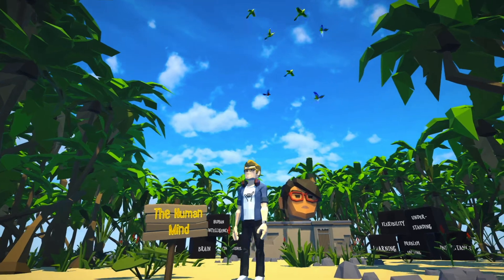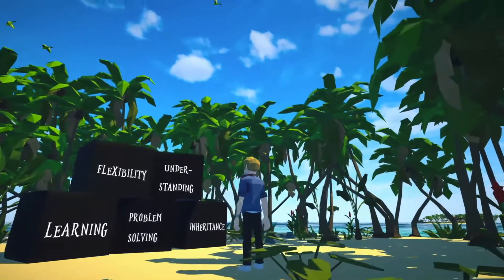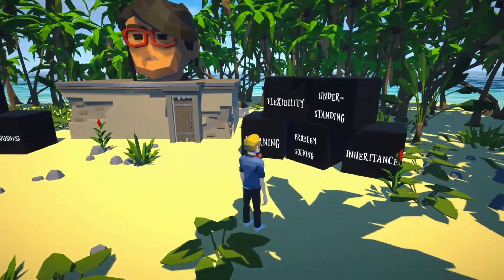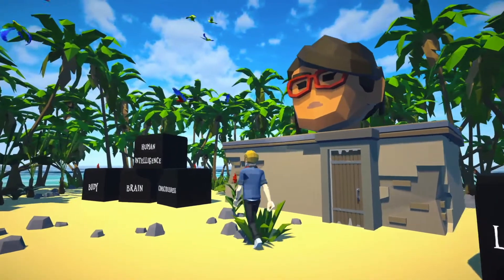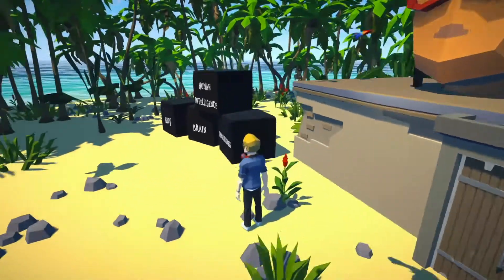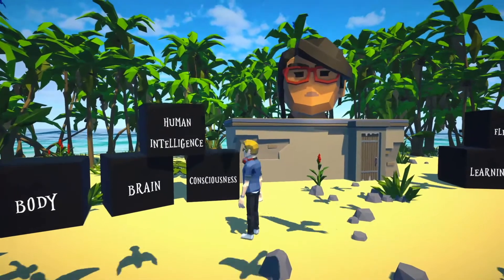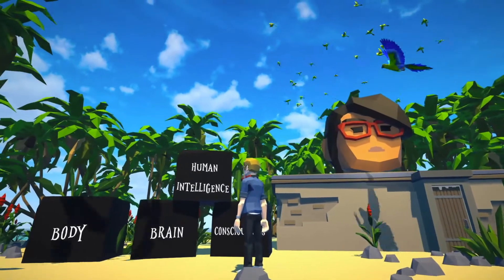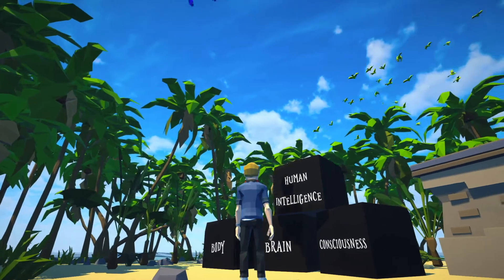AI vs. AGI - The Road to Artificial Intelligence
AI? AGI? Brain power and the human mind? What is the difference between  an algorithm and artificial intelligence? This is one of the questions I am getting asked most often. This video outlines, how we will get to an answer. As anything that runs on a computer has to be an algorithm, anything that is AI has to be an algorithm as well. On the other end we have the human mind what AI researchers are aiming for. So somewhere between the concept of algorithms and the human mind we have to find AI.

Artificial Intelligence is a world on its own and resides somewhere out on the ocean, and it is called Apagayo Island. With the increasing importance of AI technology for our own world, more people should understand what they are working on on this island. But unfortunately, for many people this world is not accessible as they lack the required math and coding skills. This leads to a lot of myths and weird stories about AI technology.

This channel is an adventure to the secrets of Apagayo Island. It tries to educate in an entertaining way by storytelling in a game-like world, inspired by the classical computer game series Monkey Island. The foundation of AI is explained without the need of studying math and coding. So, join us in discovering the secrets of Apagayo Island.

This channel is also an experiment. Besides explaining what ai is, I will provide a devlog on my gamedev approach, and the background of how I develop Apagayo Island in Unity3d. Hope you have a great learning experience!

ABOUT
I am Christian,  I have a Ph.D. in theoretical physics, and almost 20 years of experience in the IT industry, mostly as chief architect in a large software company. In 2018 I founded Atlantic Tech & Candy to bridge the gap between the AI and the business world.

IF YOU ARE INTERESTED in learning more about AI, check out my artificial intelligence course:

This course is especially intended for non-experts.